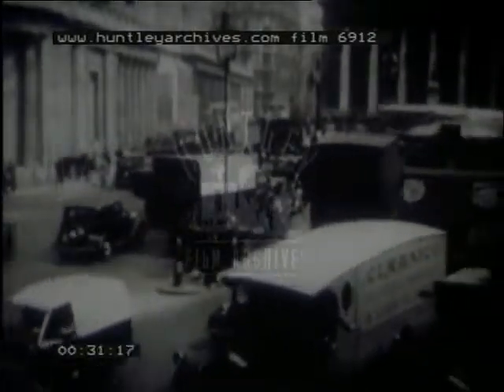Rural Canals In London, 1940's - Film 6912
Good street scene of busy traffic in front of the Bank of England.  Then the Regents Canal scenes at Victoria Park, Hackney and Little Venice looking totally devoid of narrowboats where it is now packed with residential boats.  An occasional barge goes by and a string of barges goes by.